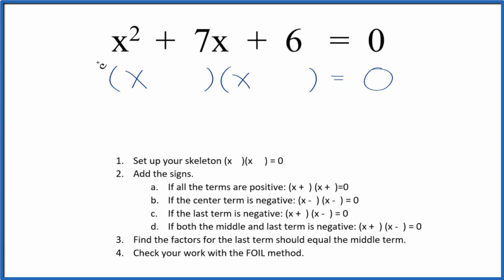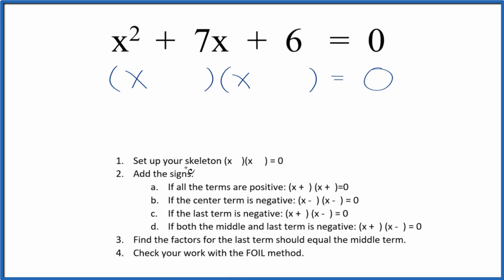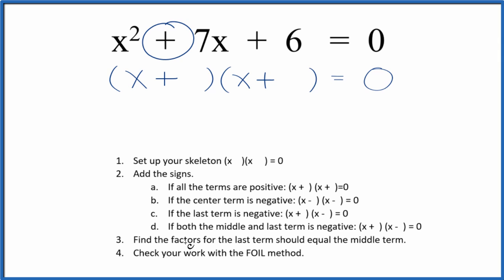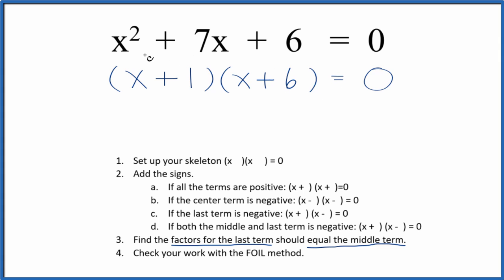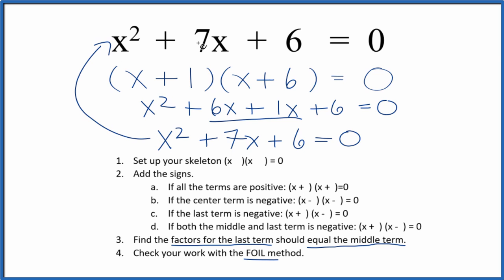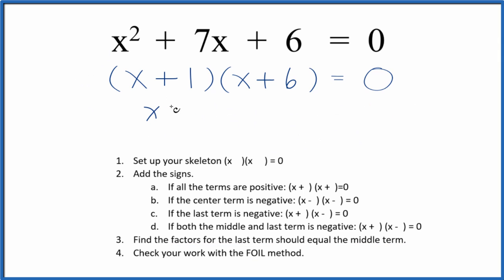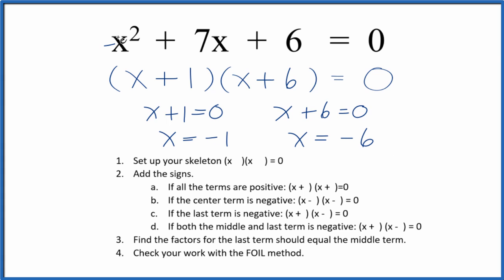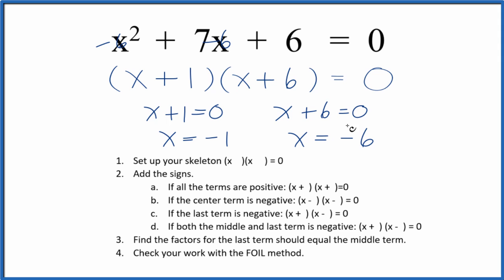How to Solve x^2 + 7x + 6 = 0 by Factoring